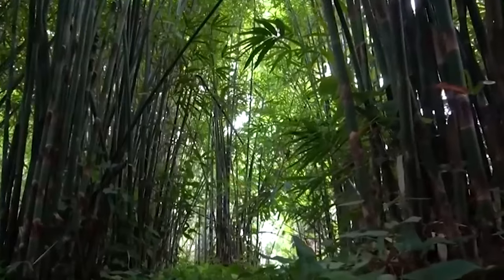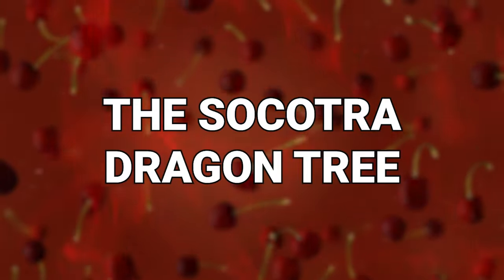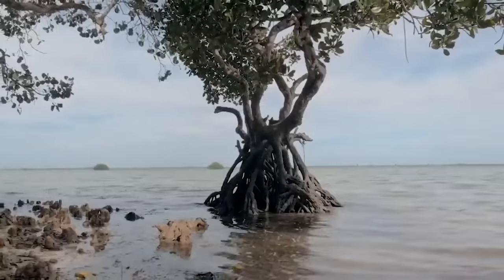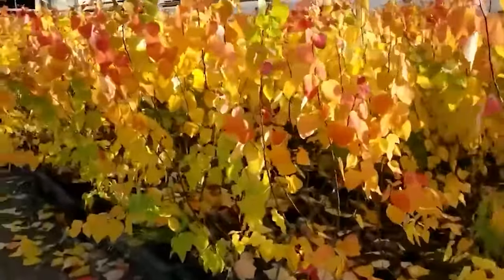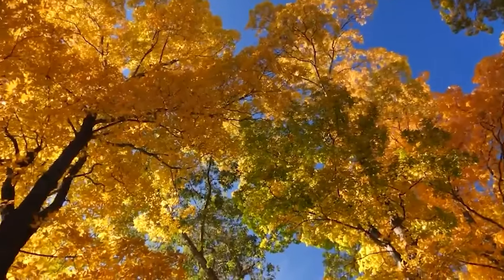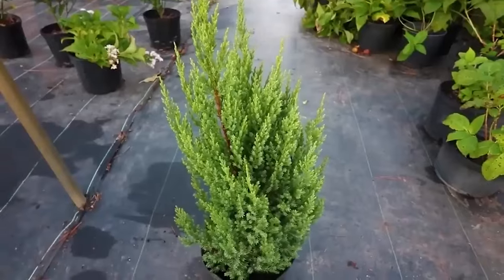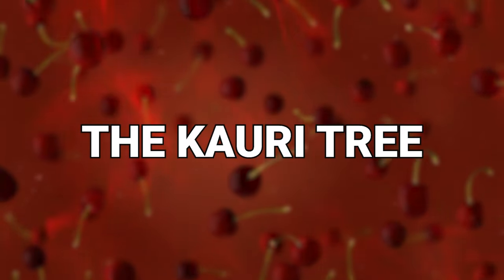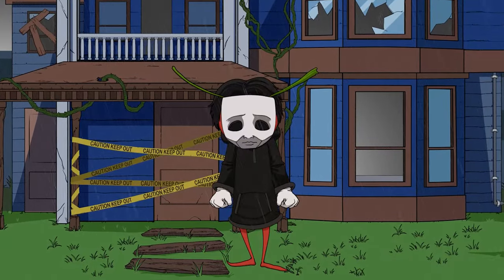20 Most Unusual Trees in The World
Trees! We all know what they look like. We all know their deal. But truth be told, no two trees are the same. Some trees are stranger than Stephen! Some trees look they’ve been ripped out of the combined imagination of Tim Burton, Guillermo Del Toro and H.P Lovecraft. And the trees in this video? Well… they’re even weirder than that. These are the 20 most unusual trees in the world!